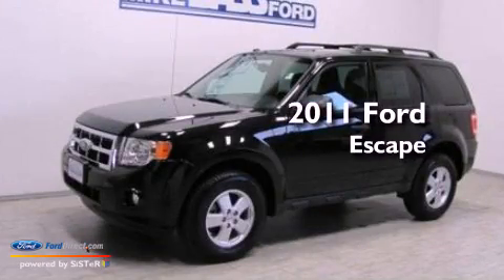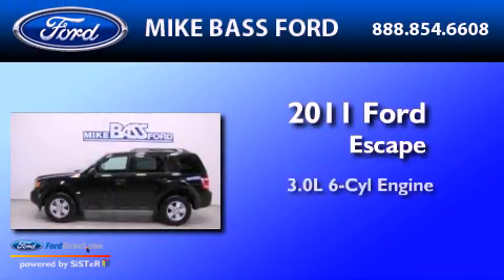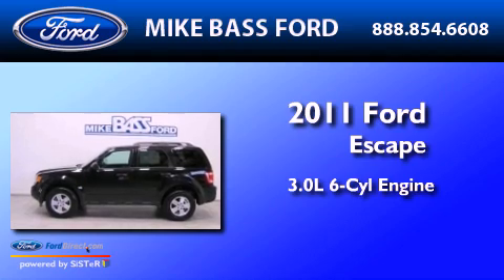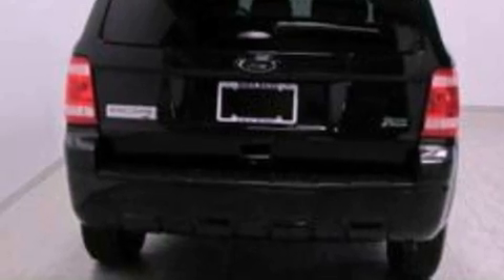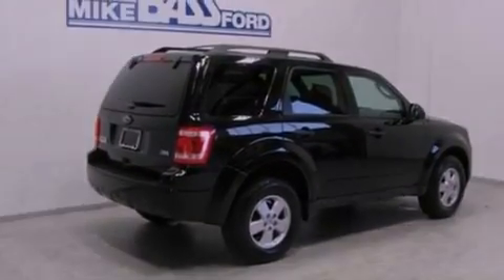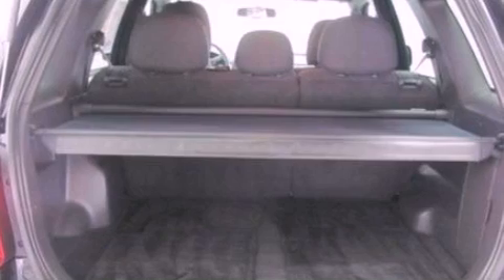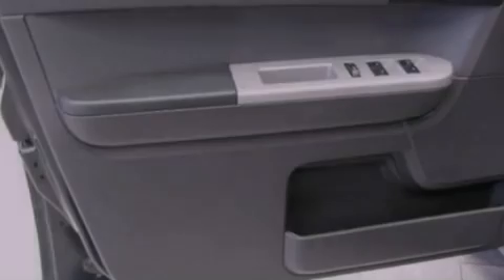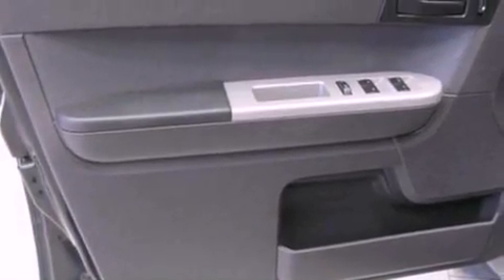Pre-Owned 2011 FORD ESCAPE Sheffield Village OH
Year : 2011
 Make : FORD
 Model : ESCAPE
 Engine : 3.0L V6 24V MPFI DOHC FLEXIBLE FUEL
 Trans . : 6-SPEED AUTOMATIC
 Exterior : TUXEDO BLACK METALLIC
 Miles : 34,624

 Stock : 000F0522